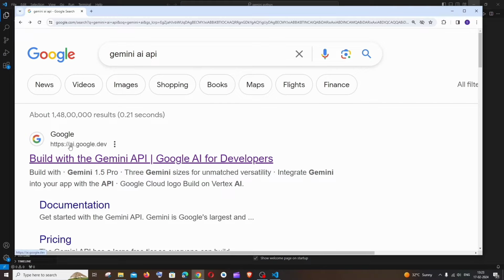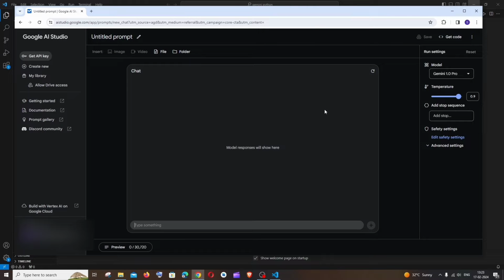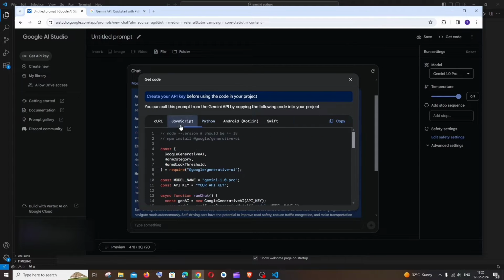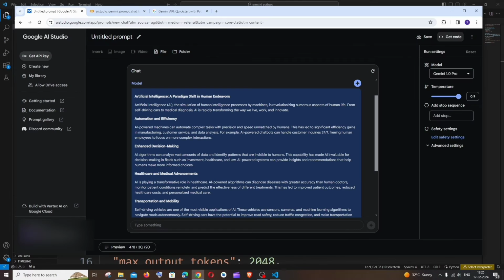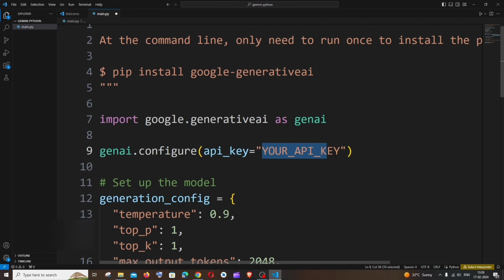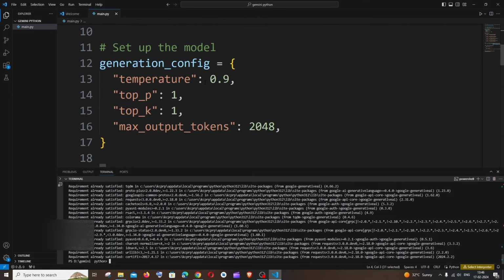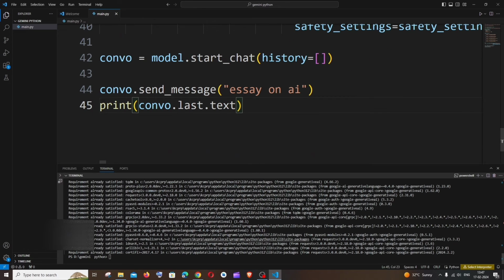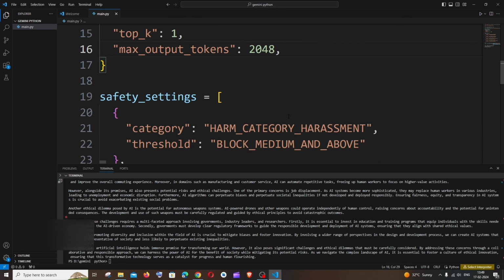Gemini AI API with Python Latest Tutorial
In this tutorial we will see how to use google's gemini ai api with python